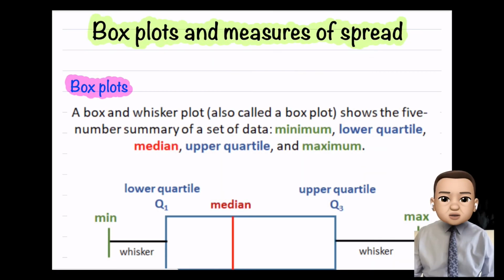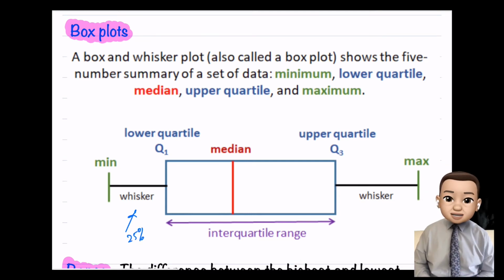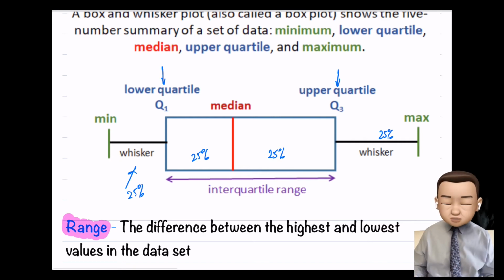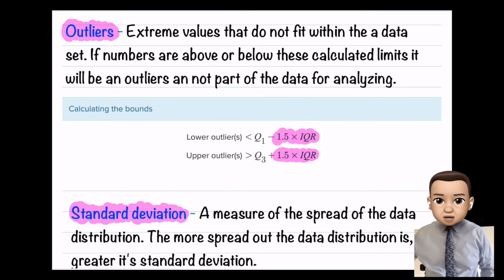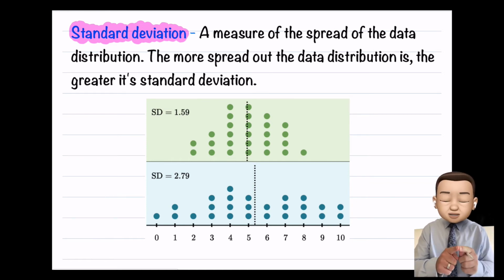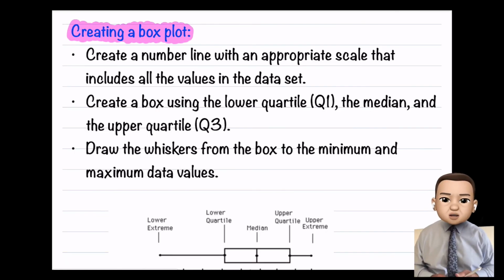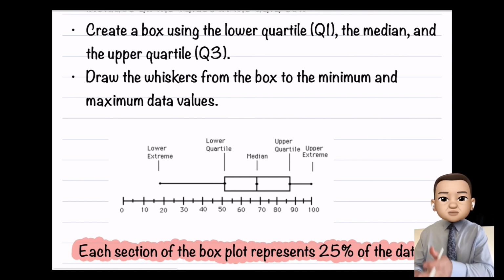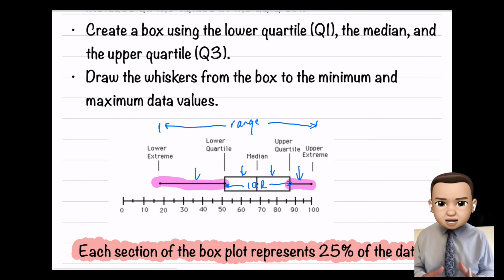Lesson 49 - Box plots and measures of spread